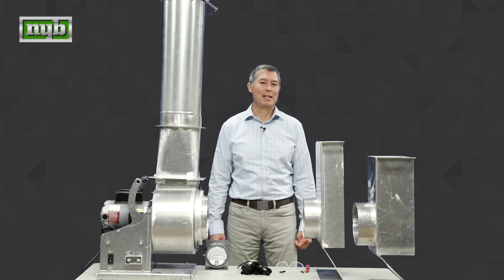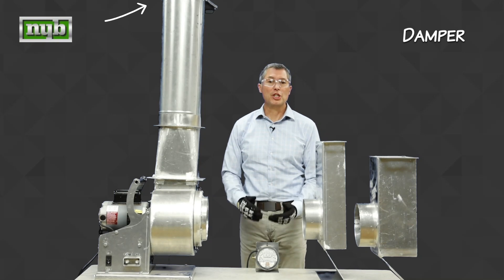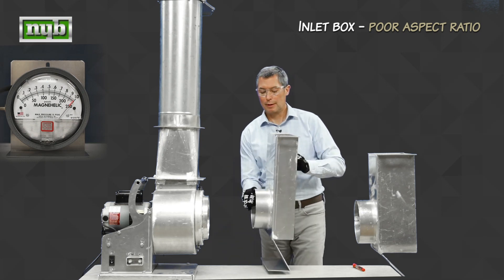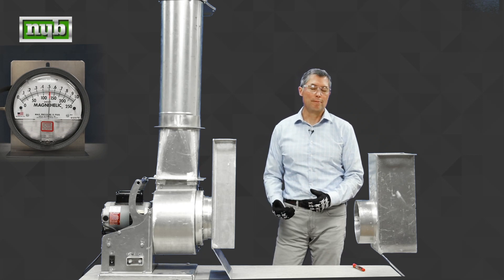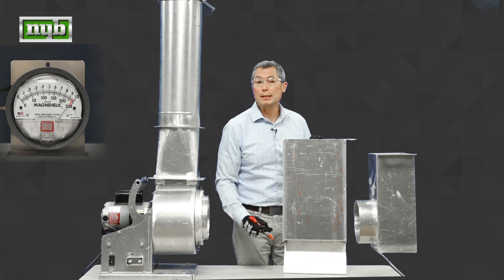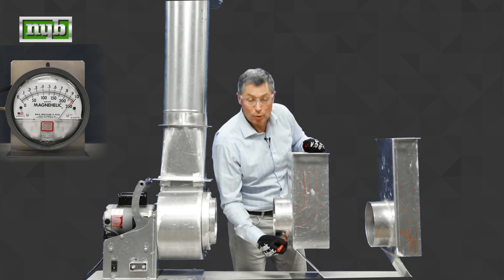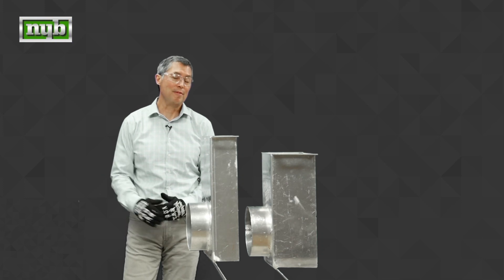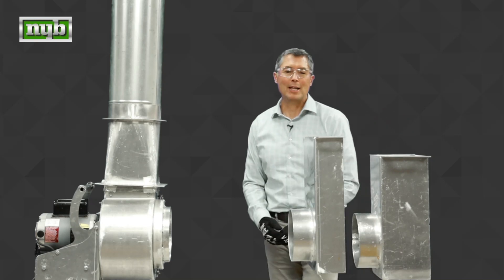How Inlet Boxes Affect Fan Performance (System Effect Series 2 of 6)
A demonstration on how a properly designed and an improperly designed inlet box play a dramatic effect on the way a fan performs.

Chapters:
0:00 Intro
0:16 Safety
0:38 Equipment
1:13 Demonstration
5:09 Final Thoughts

We hope after viewing, you walk away with a better understanding about the role inlet boxes play on fan performance!